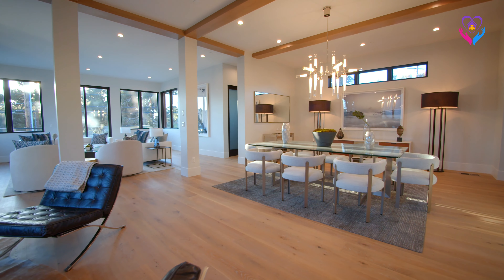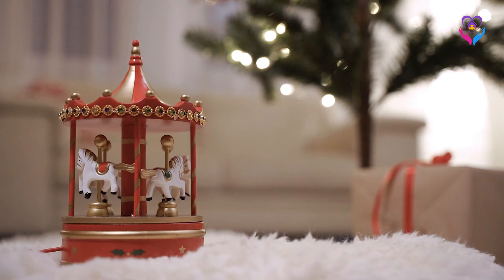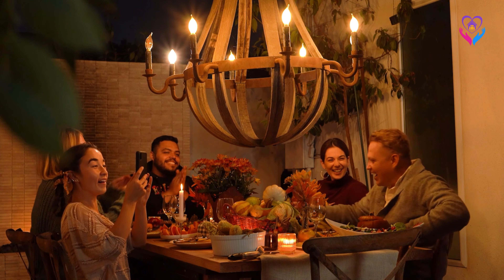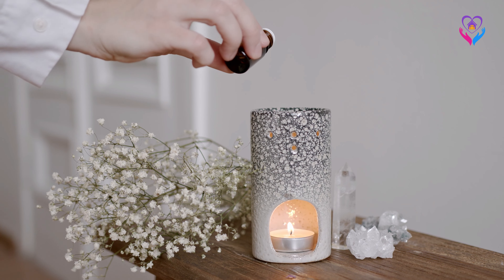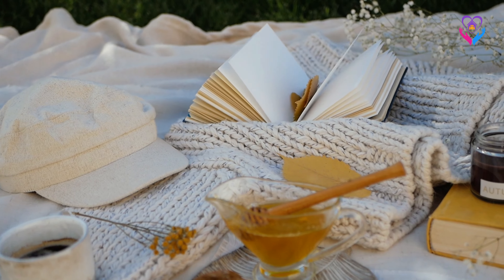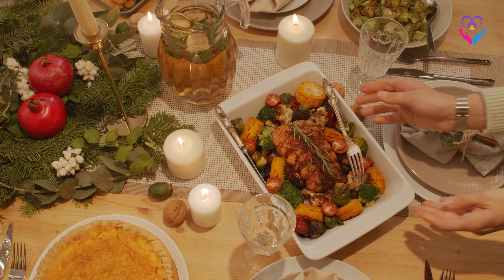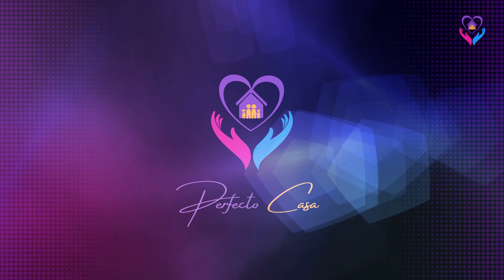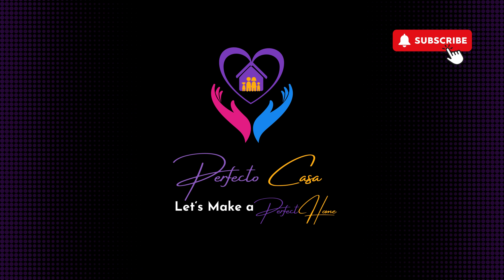Creating a Cozy Holiday Home: Tips for a Warm and Welcoming Atmosphere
🏠 Welcome to Perfecto Casa – Crafting Balanced Lives.
🌿 In this video, we delve deeper into Creating a Cozy Holiday Home: Tips for a Warm and Welcoming Atmosphere.

🎁 Key Highlights:
00:00 - 00:30 - Introduction to The Magic of a Cozy Holiday Home
00:30 - 00:50 - Warmth and Comfort
00:51 - 01:15 - Welcoming Atmosphere
01:16 - 03:00 - Tips to Create a Cozy Holiday Home
03:00 - 03:15 - Creating Memorable Moments
03:16 - 03:58 - Conclusion

💡 Explore more about self-care, financial wisdom, and family well-being with us.

Perfecto Casa: Guiding you towards a fulfilling and balanced life.